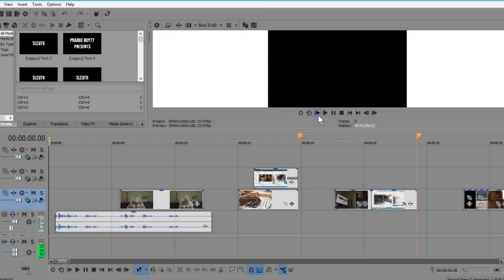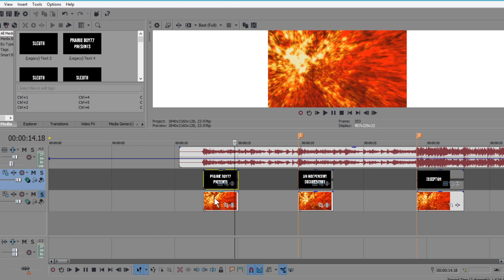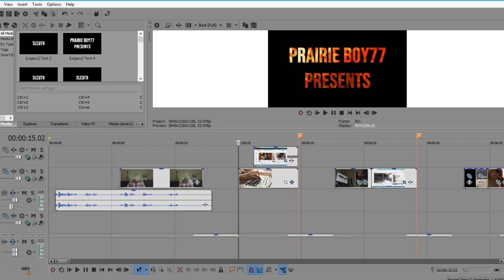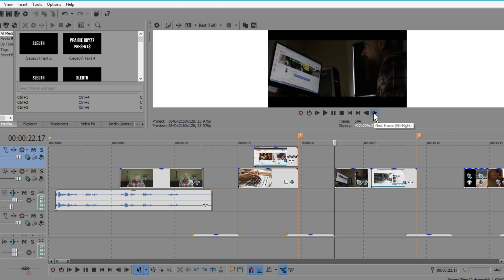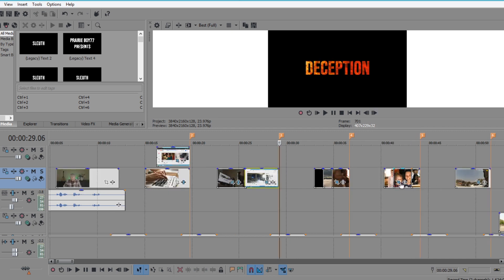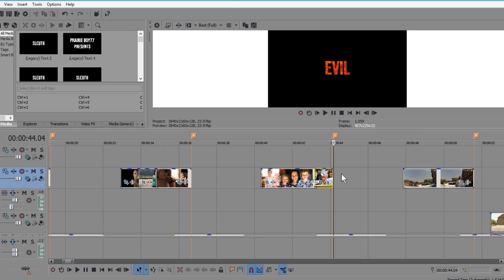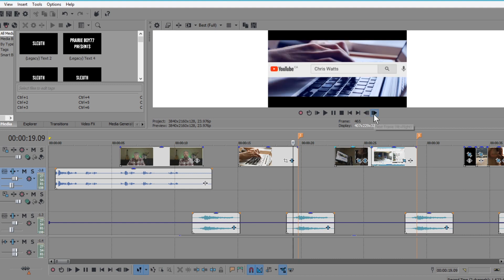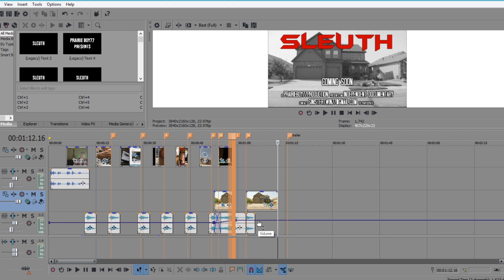CHRIS WATTS DOCUMENTARY : HOW TO MAKE A TRAILER | EDITING TIPS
Chris Watts documentary:  How to make a trailer.  I explain step by step how I made this epic trailer!